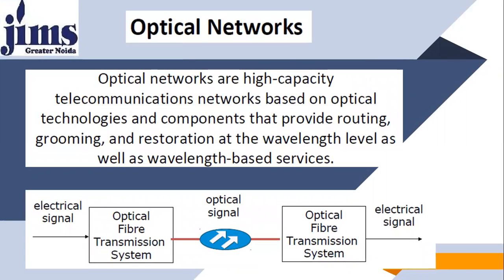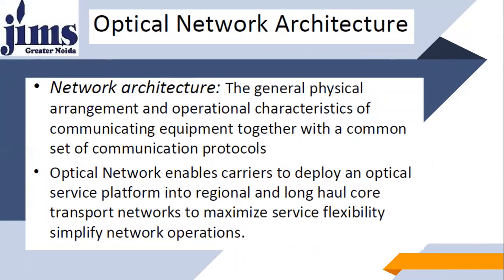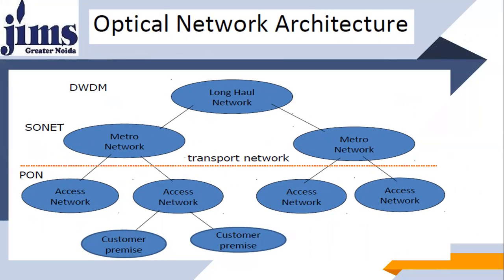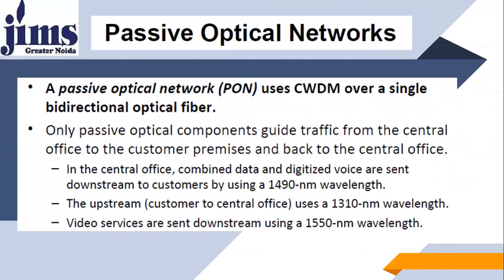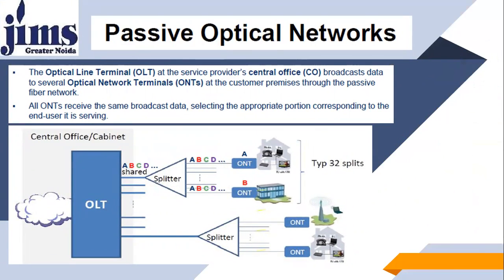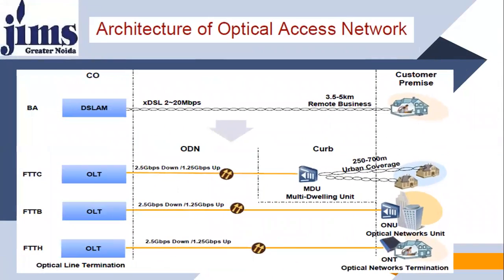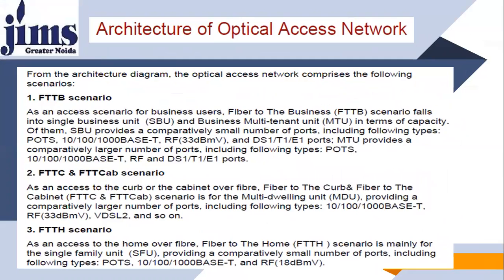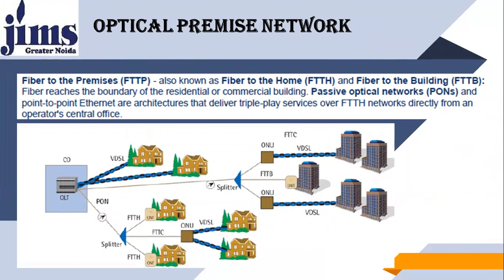35 Optical Transport Network, Optical Access Network, Optical Premise Network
35 Optical Transport Network, Optical Access Network, Optical Premise Network